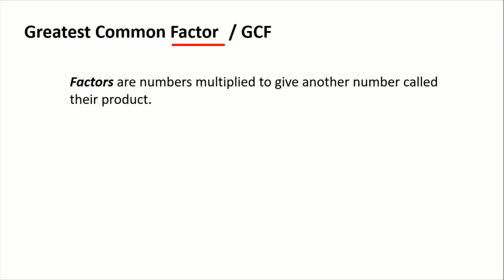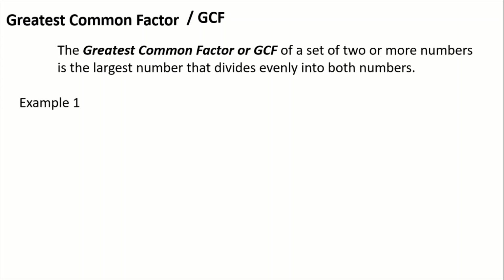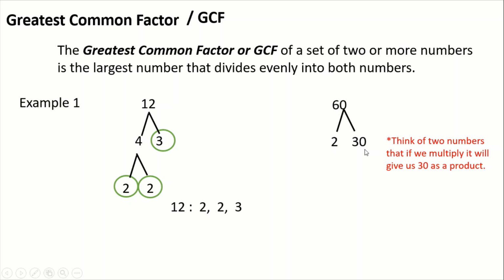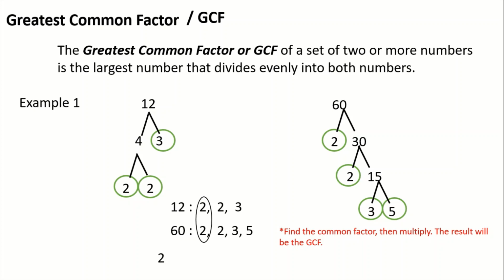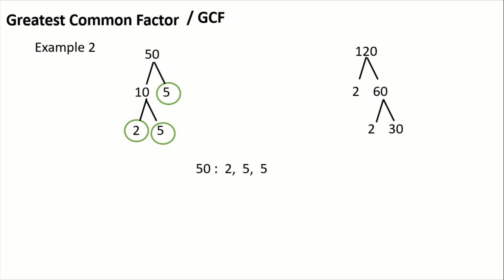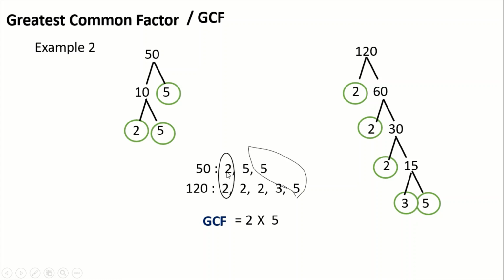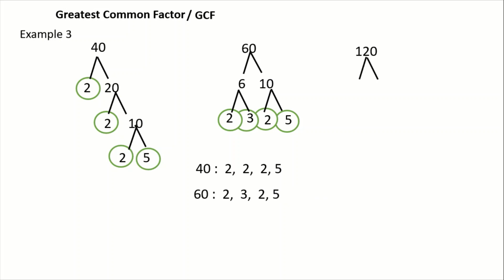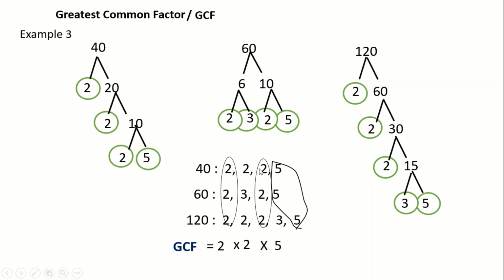Greatest Common Factor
Finding the Greatest Common Factor - Tagalog